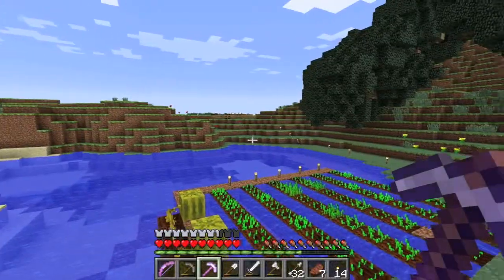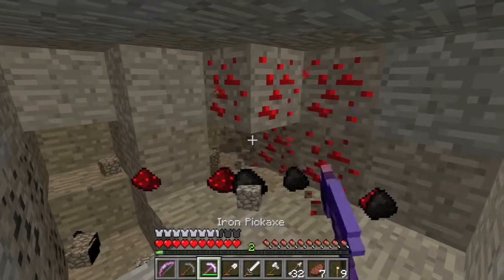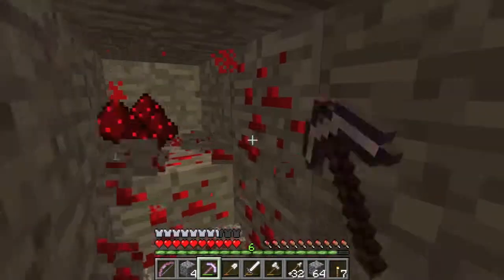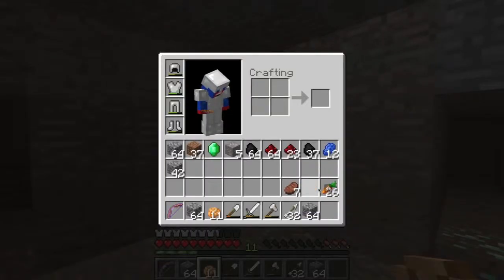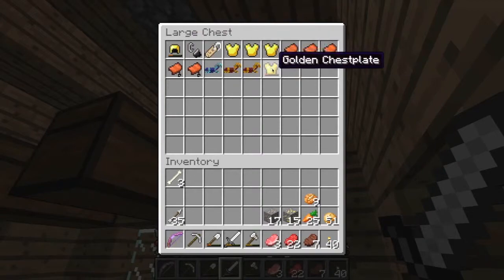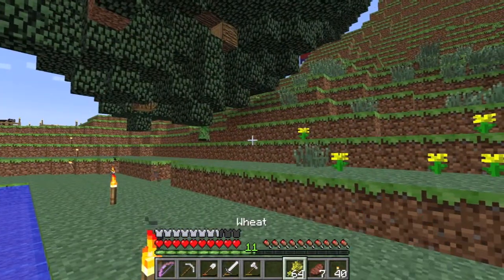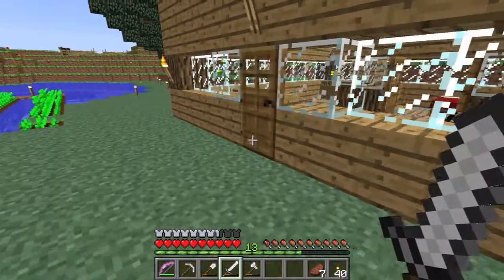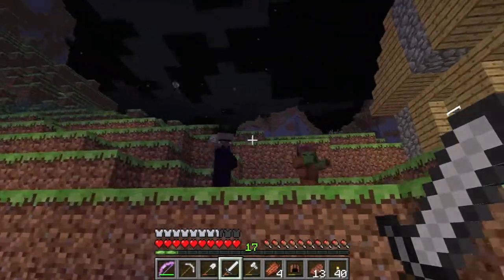Minecraft415 Ep#21: Witch In My House + Strip Mining Live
Hey Guys, Squad415 here back with another episode of Minecraft415 . I hope you enjoyed and look forward to the next episode! Thanks!

Give My Regards- MitiS